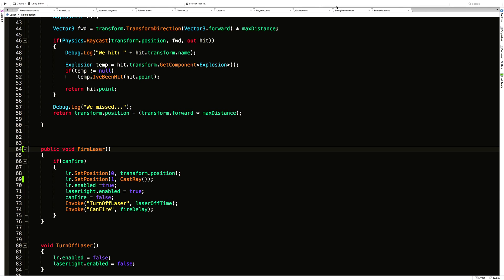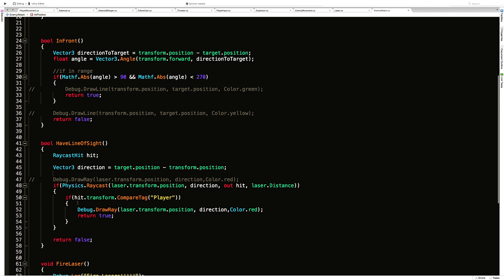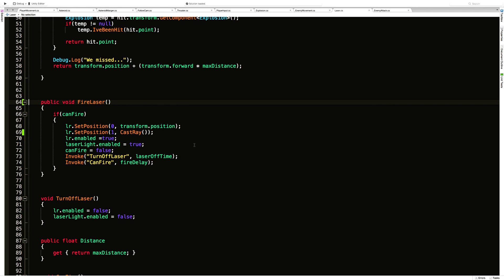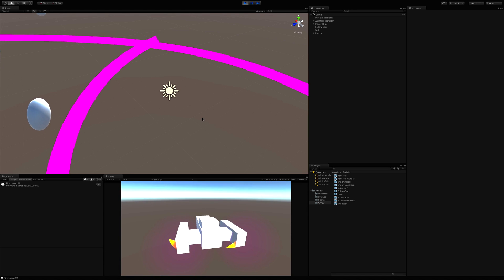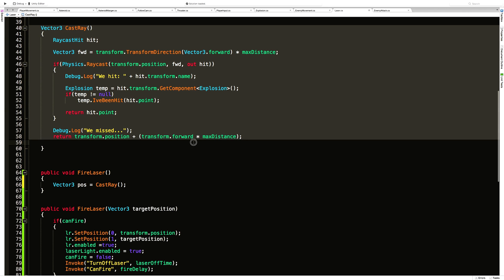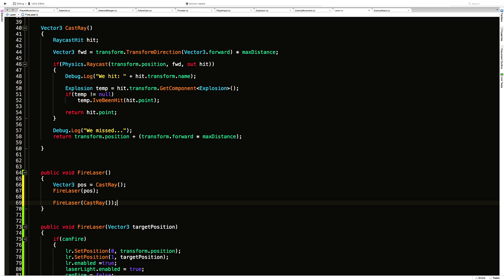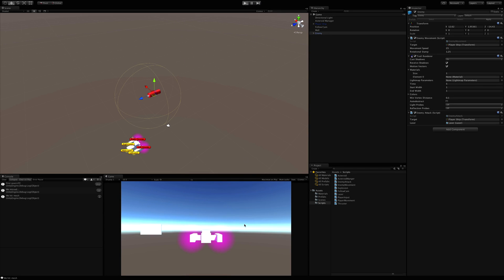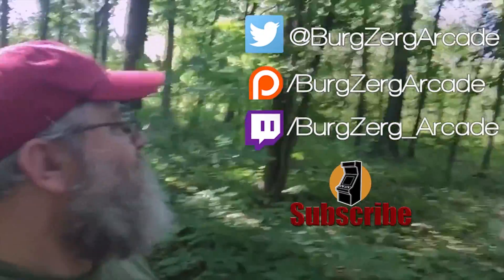FireLaser() Method Overload - Unity 3D Game Development: Week 3 Game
Today we are going to use Method Overloading to create a new way for our enemy ships to use the same laser script that we are using with our player, but passing in the Vector3 position instead of having the laser do the RayCasting for us.